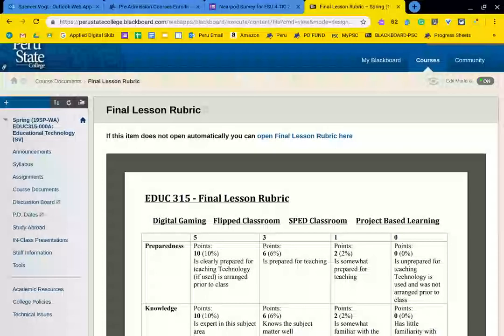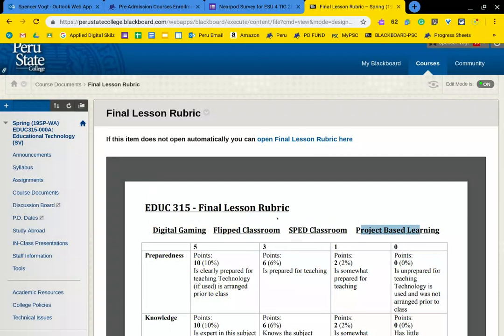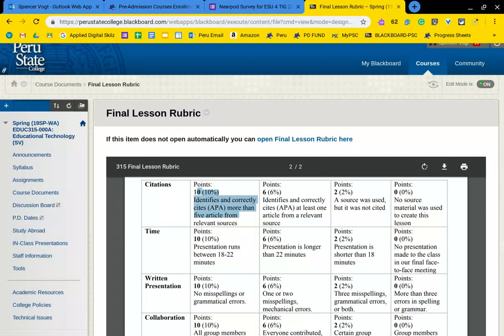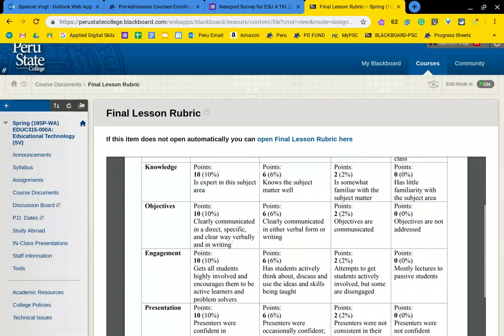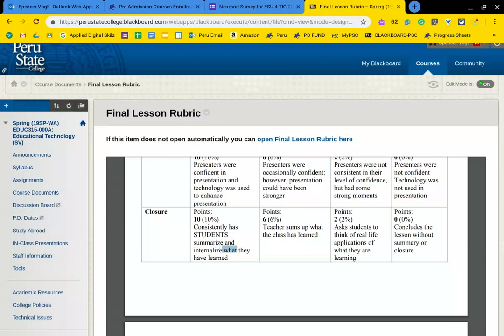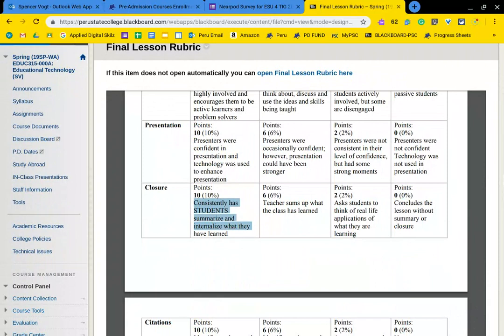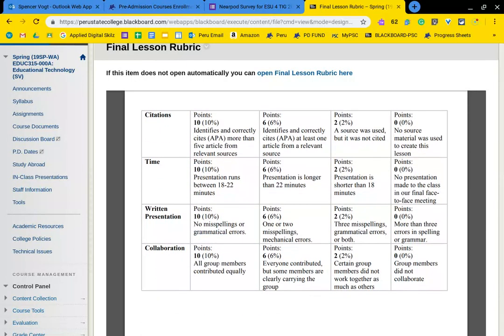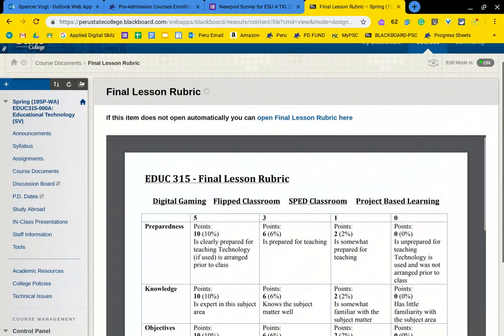Final Lesson Rubric